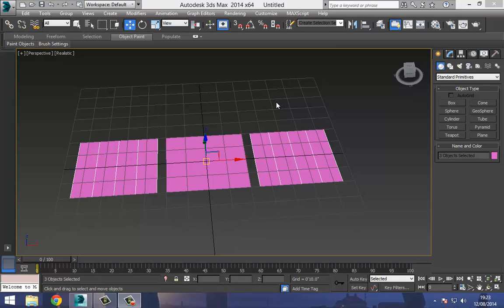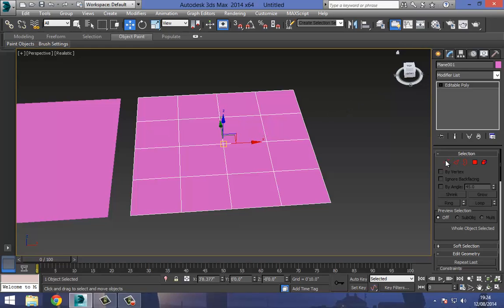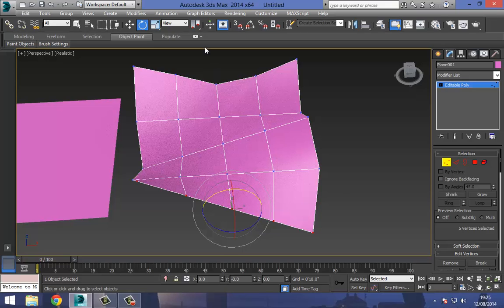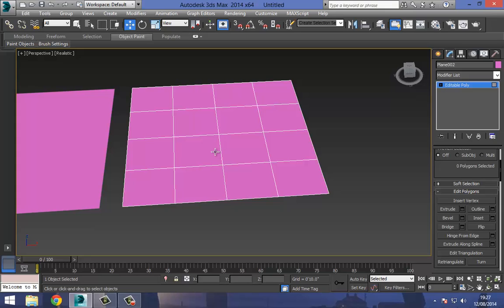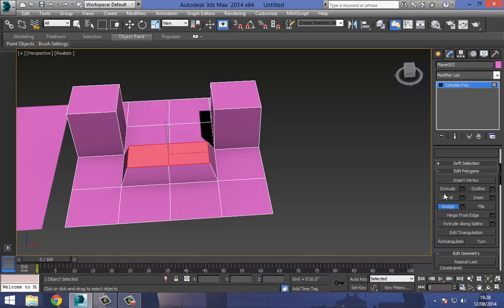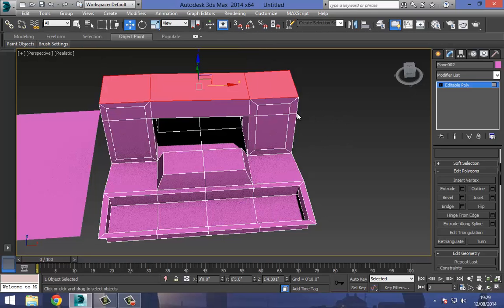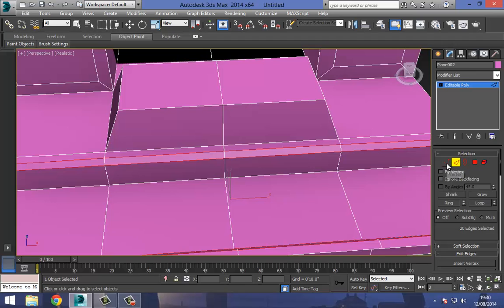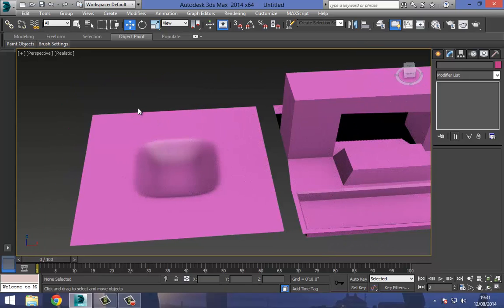3Ds Max Tutorial - Modfiying Objects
Modfiying Objects in 3ds max.